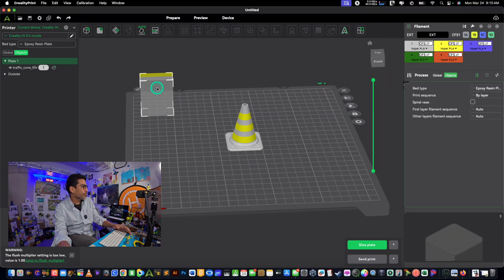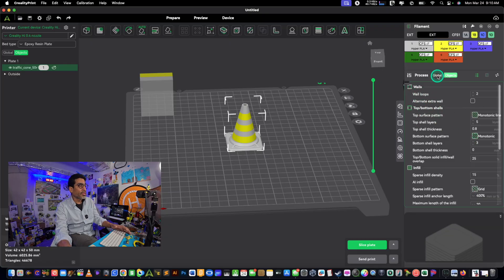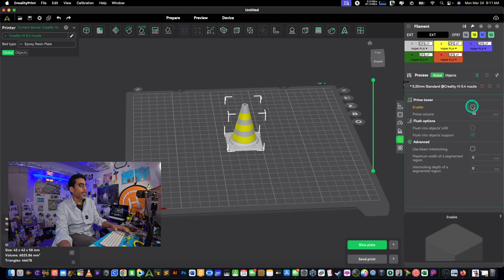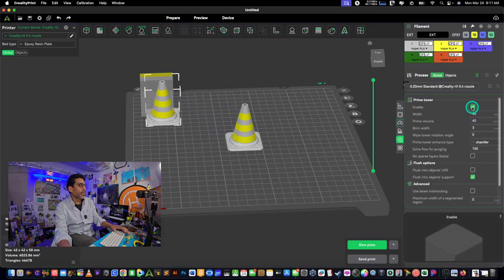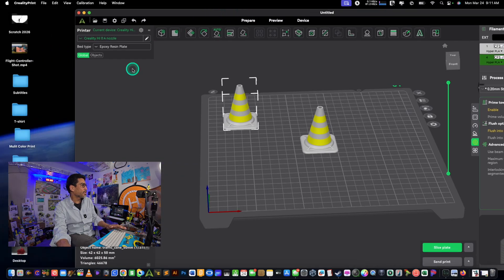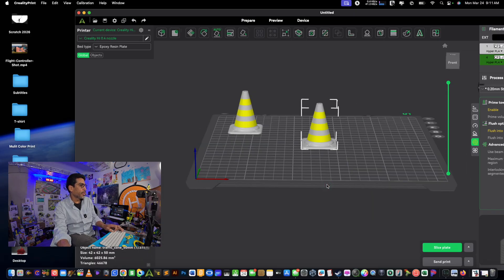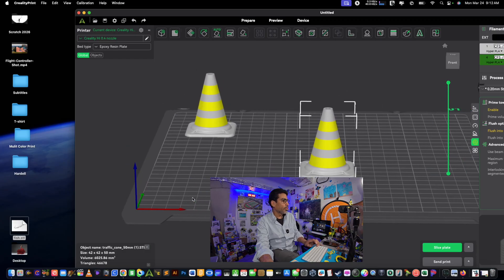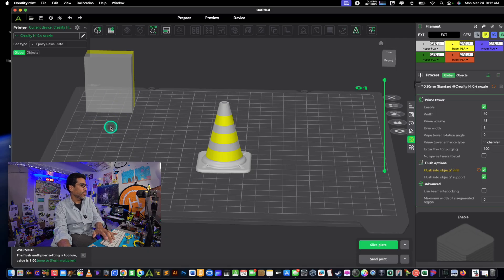How to remove the prime tower.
Not a big fan of the prime tower. If you are not worried about having super perfect prints then this video will show you how to remove the prime tower.